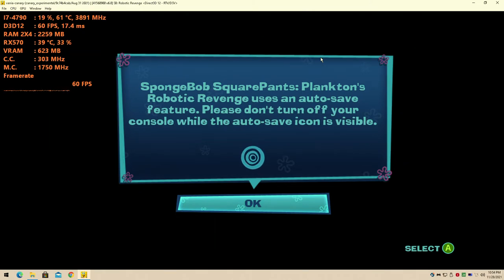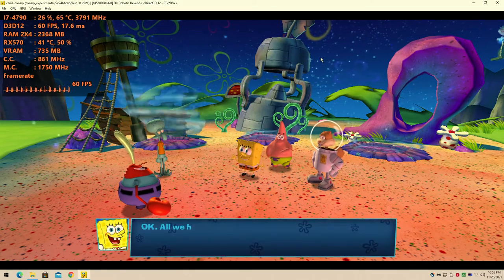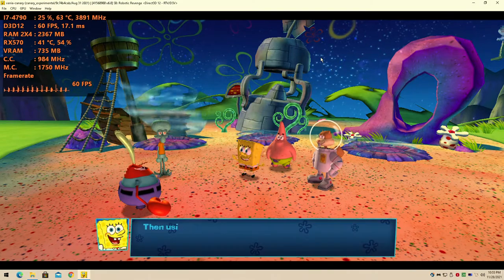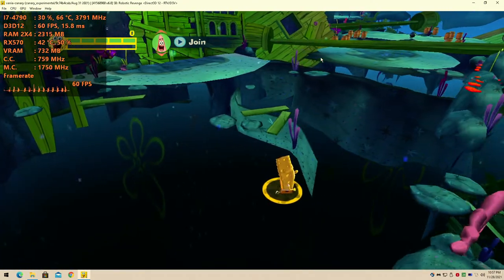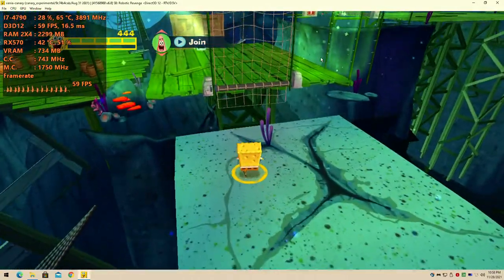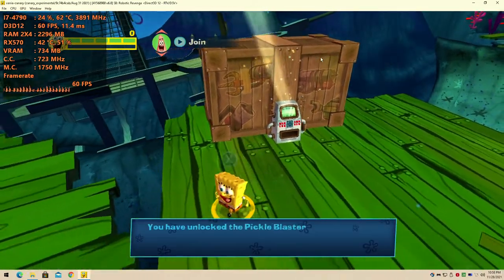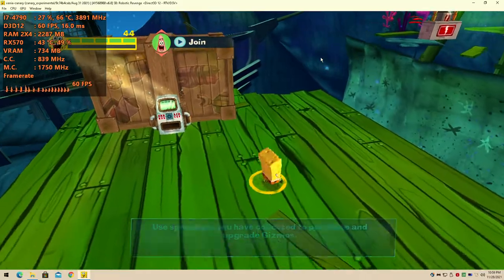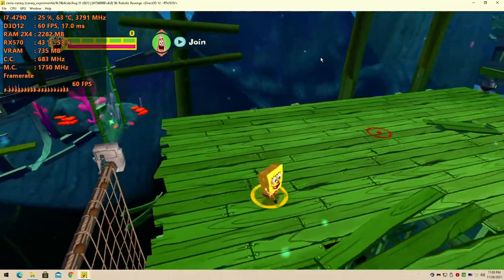SpongeBob SquarePants Plankton's Robotic Revenge-Xenia[XBOX 360 Emulator]- Core i7 4790 | RX-570 4GB